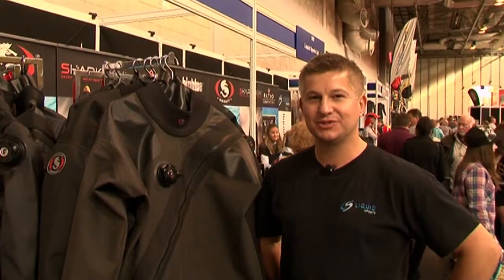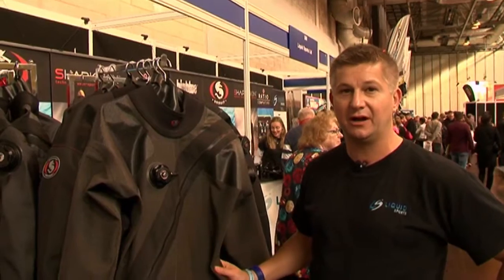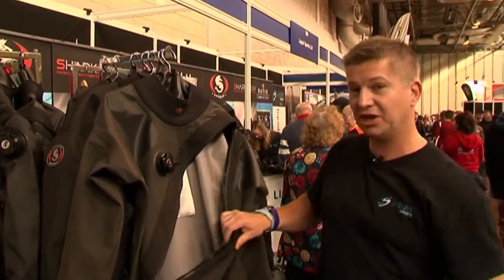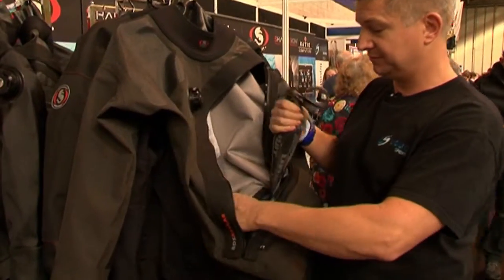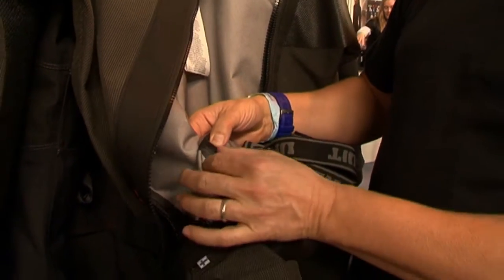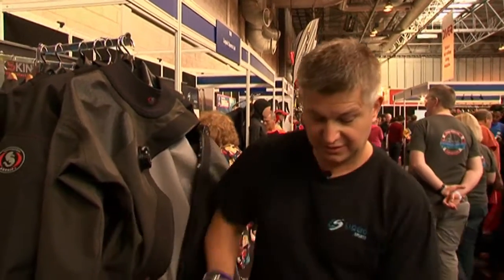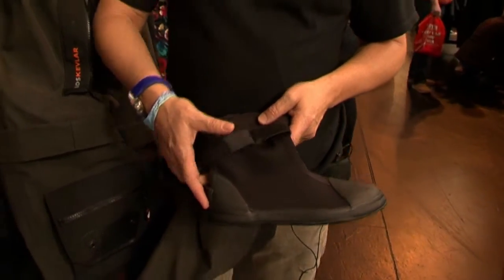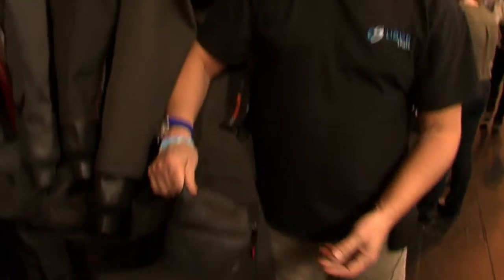DIVE 2015: Scubaverse takes a look at the Ursuit Kevlar BDS Drysuit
In a video shot exclusively for Scubaverse.com at DIVE 2015 by Jeff Goodman, Alistair Ansell from Liquid  Sports  talks about the Kevlar BDS Drysuit from Ursuit.